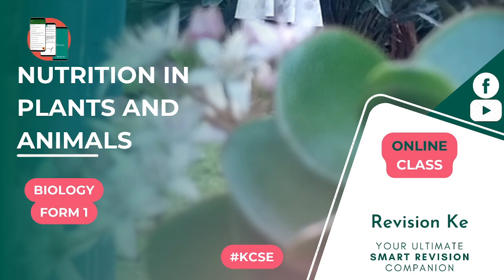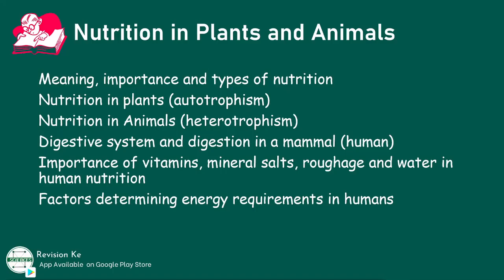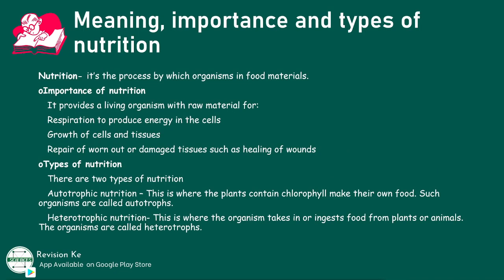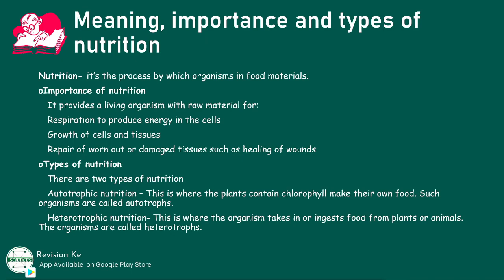Nutrition in Plants and Animals | Intro | Form 1 Biology KCSE Revision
Subtopics
Meaning, importance and types of nutrition
Nutrition in plants (autotrophism)
Nutrition in Animals (heterotrophism)
Digestive system and digestion in a mammal (human)
Importance of vitamins, mineral salts, roughage and water in human nutrition
Factors determining energy requirements in humans